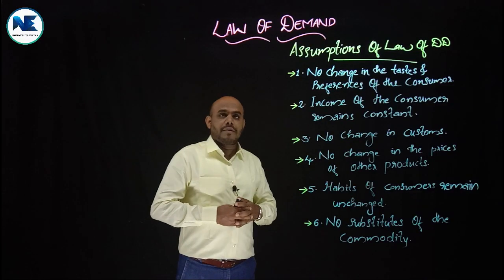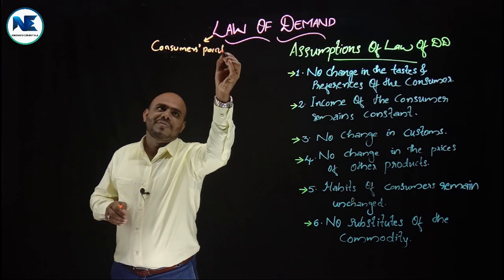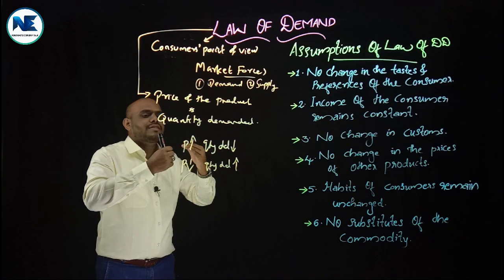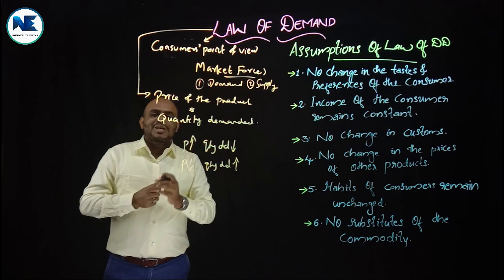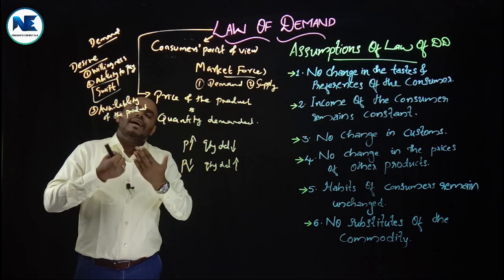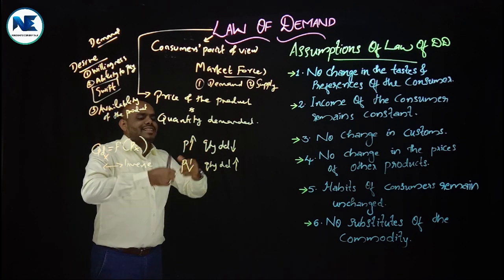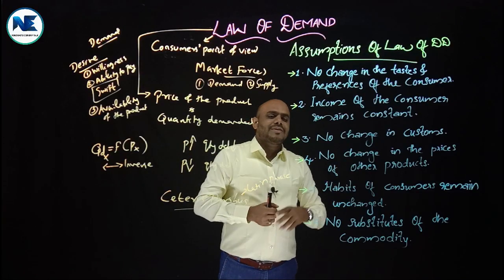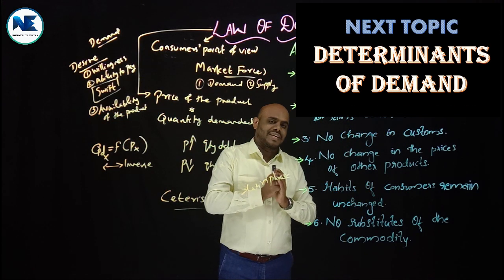LAW OF DEMAND - ASSUMPTIONS - MODULE II - MICROECONOMICS I -CORE COURSE - SEMESTER I–B.A. ECONOMICS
This video effectively covers the topic, titled, Concept of Demand- Law of Demand – Marshall definition – Assumptions - Module II: Demand and Supply Analysis - Microeconomics I, Core Course for the first semester, B.A. Economics programme, Calicut University. Please watch and share the video to needful persons. Thank you.